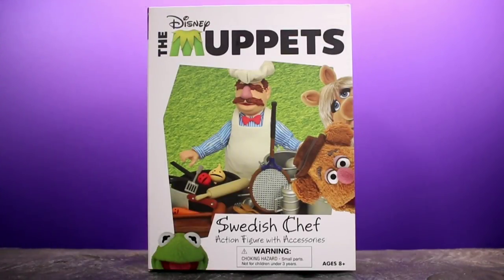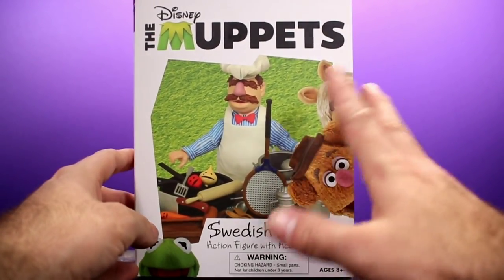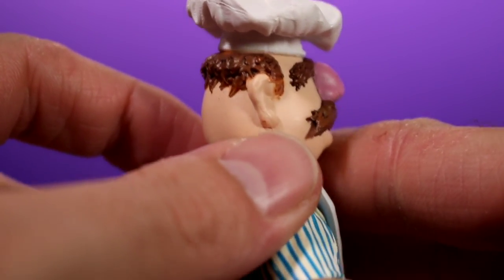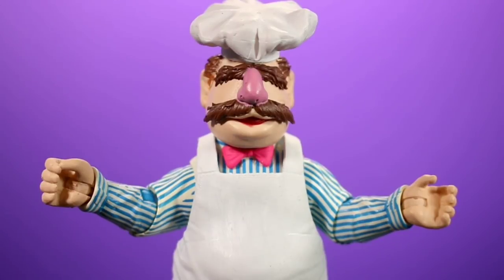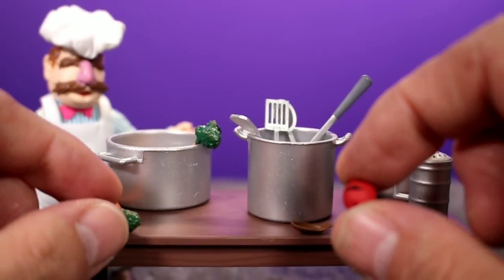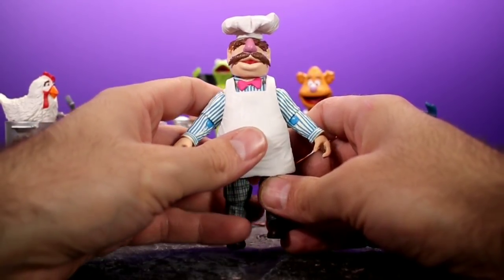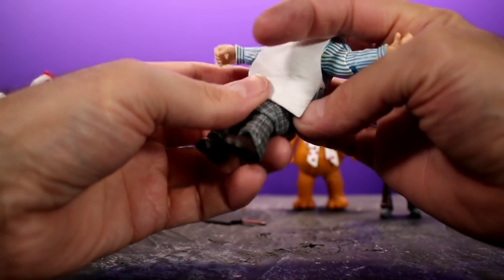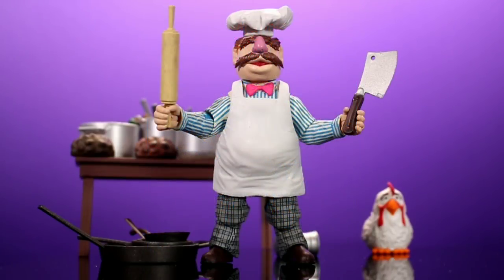Diamond Select Muppets Swedish Chef Action Figure Review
Checkout Toy News International!

Pick up the Swedish Chef here!

Recorded on a Cannon T6i, get

Logo done by Richard Johnson

Peace!